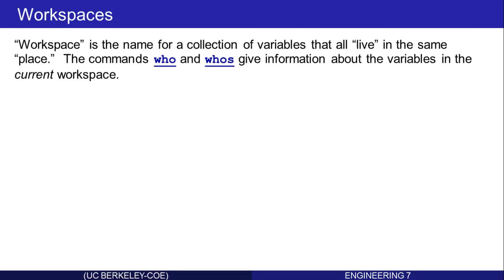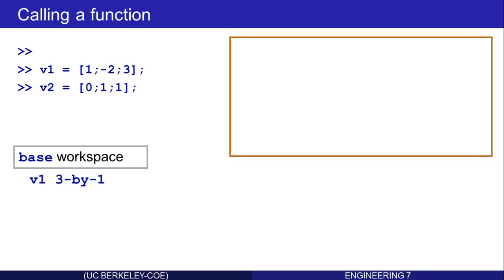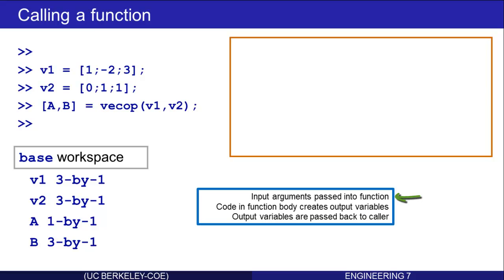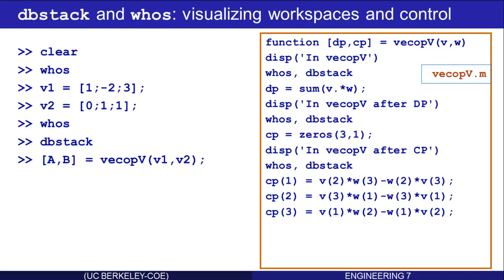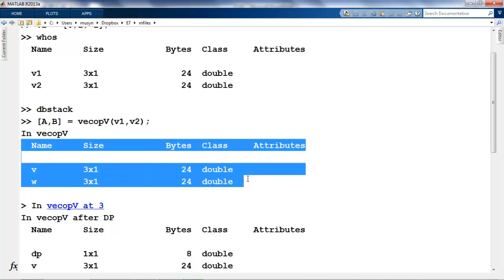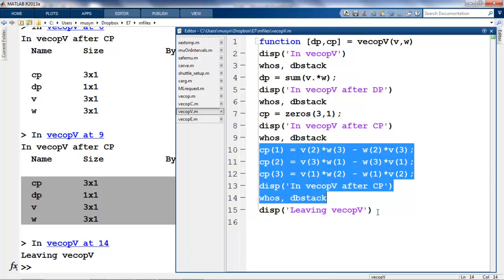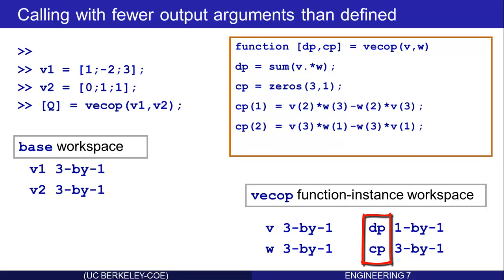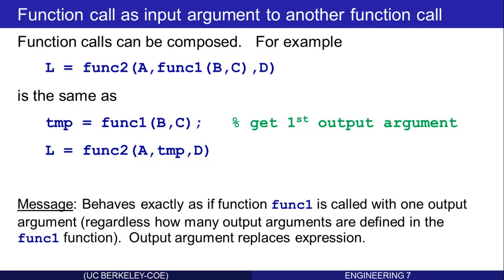Writing Functions in Matlab: Part 6 (of 10)